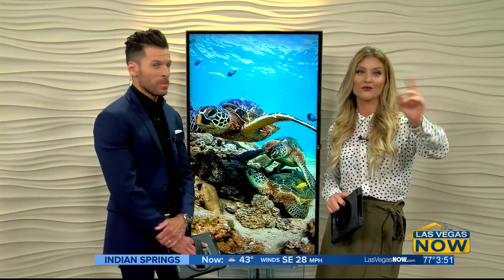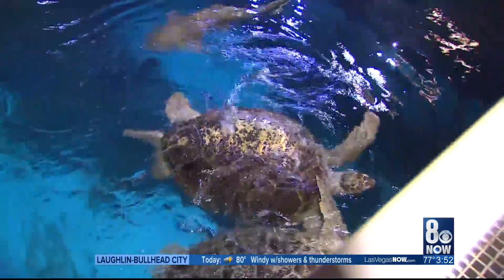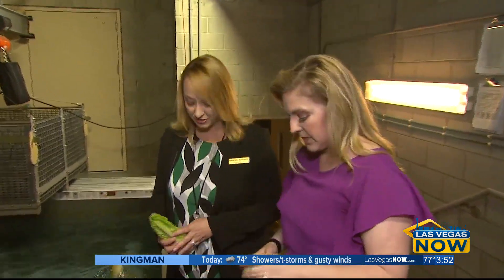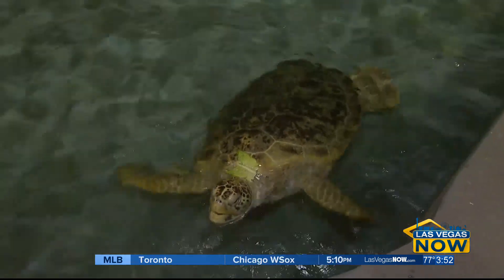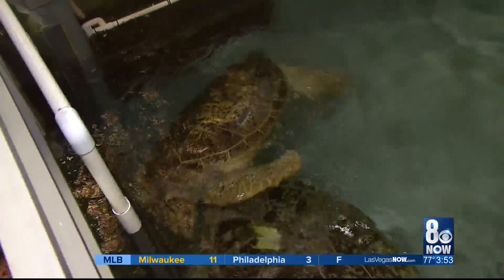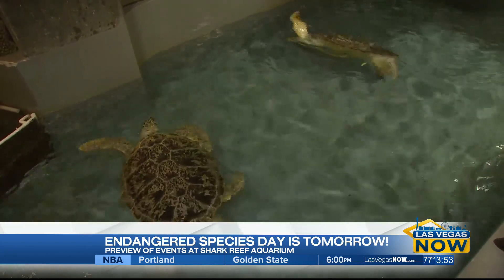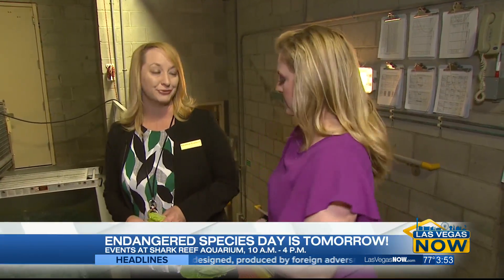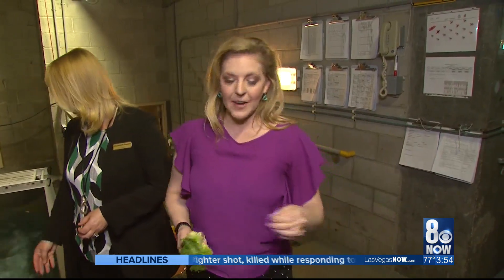Getting up close & personal with sea turtles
Events at The Shark Reef Aquarium are Friday from 10-4